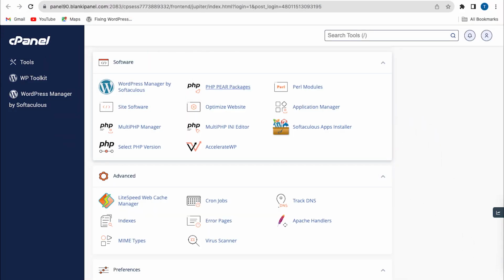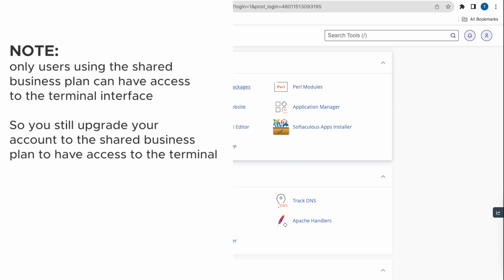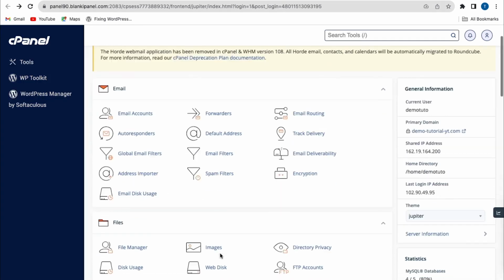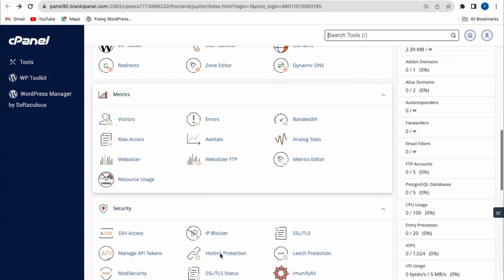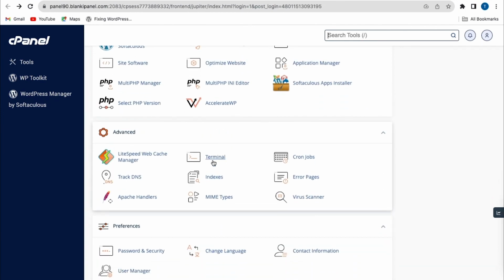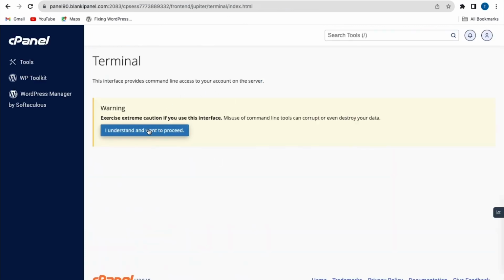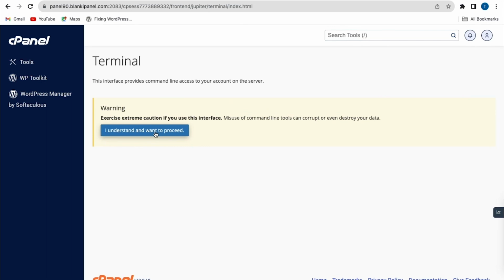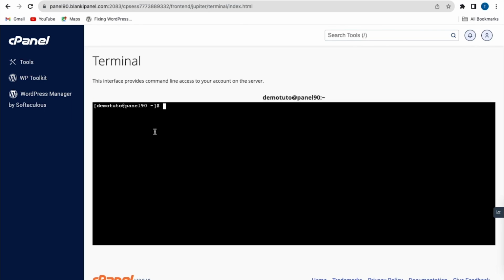How To Access Terminal In cPanel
In this video tutorial, we will guide you step by step on how to access terminal in cPanel.

⭐ Follow Us ⭐